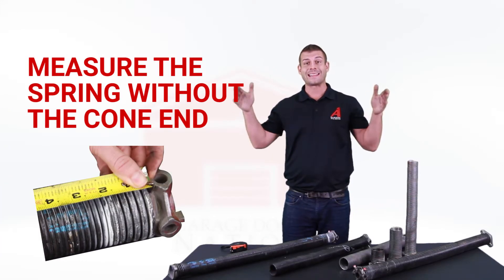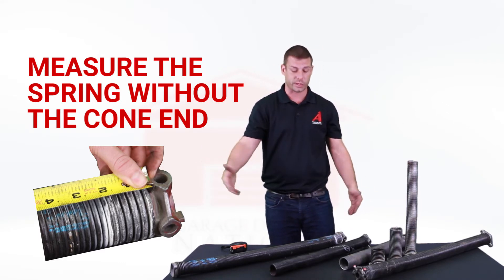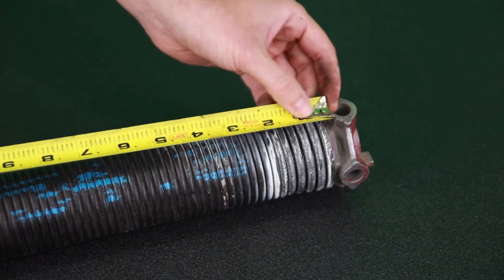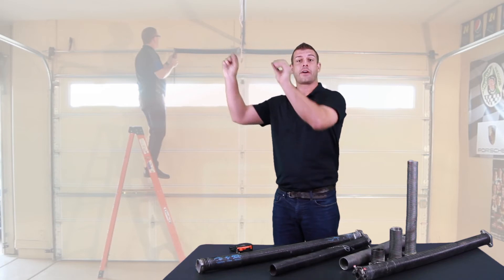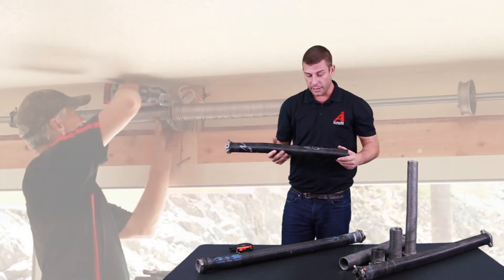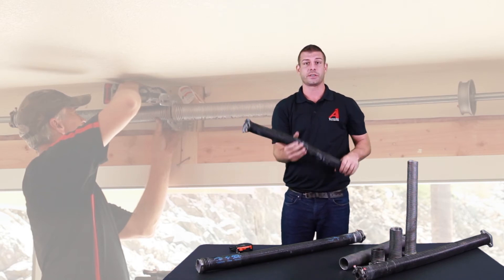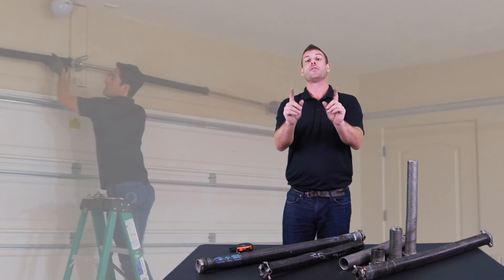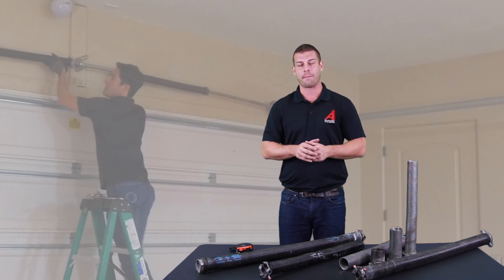How To Measure the Spring Length of Garage Door Torsion Springs - Garage Door Nation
Learn how to measure the length of garage door torsion springs with this tutorial from Garage Door Nation!

Get more tutorials & tips as well as the BEST parts to fix your garage door